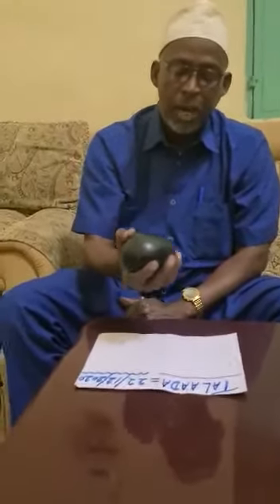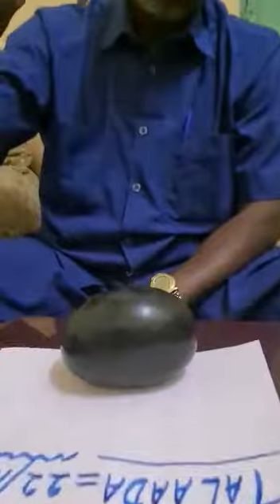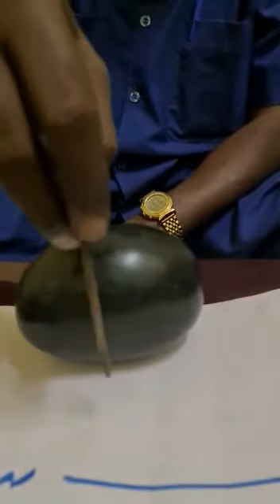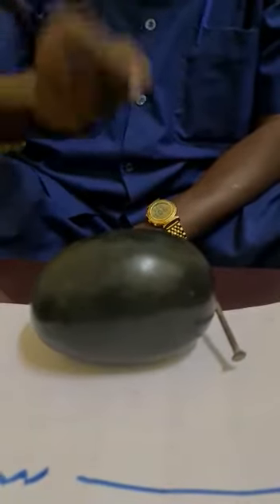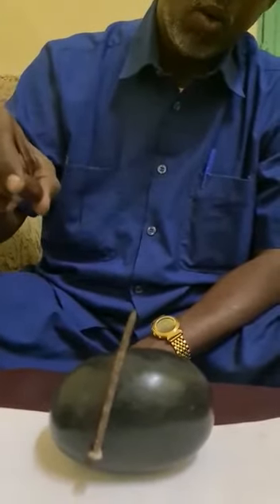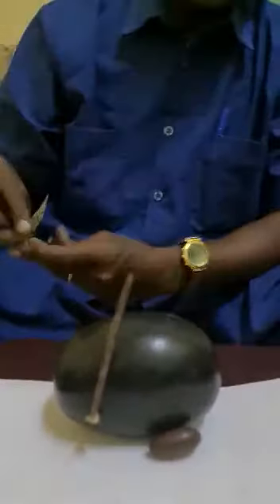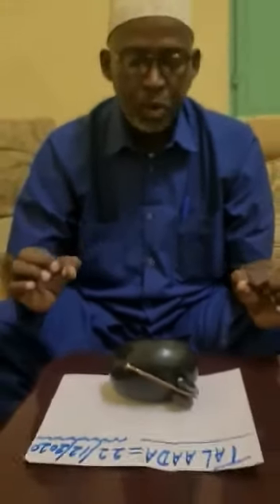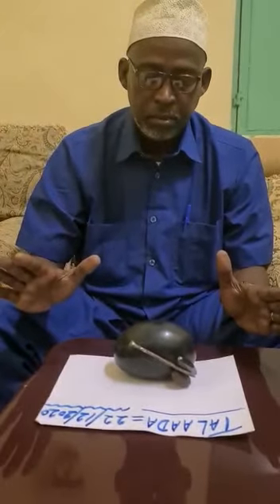CEO hafun Mining and energy company